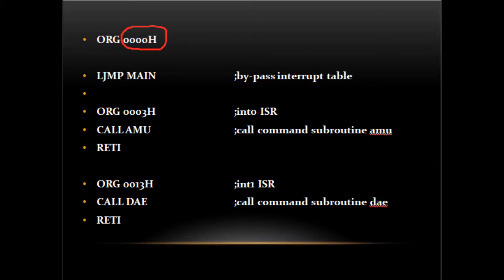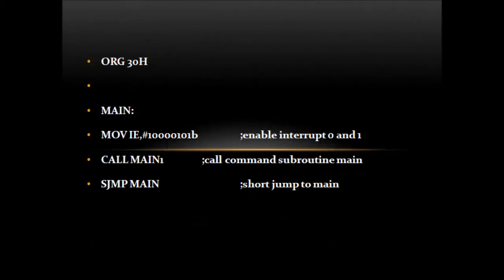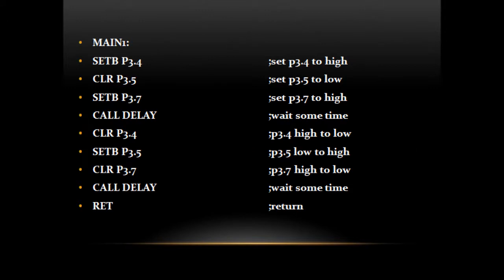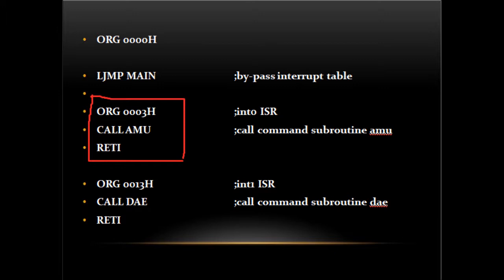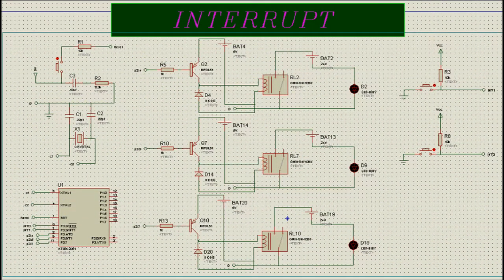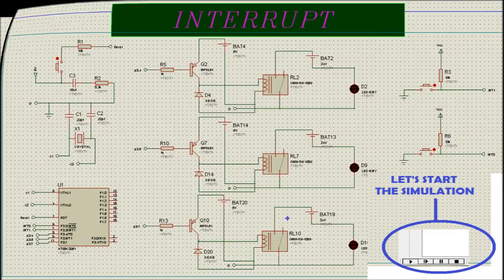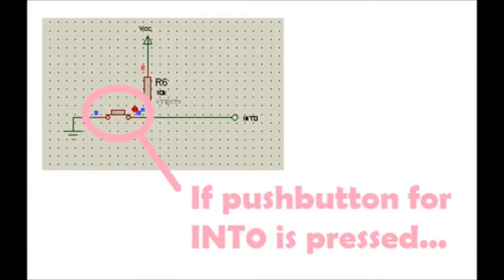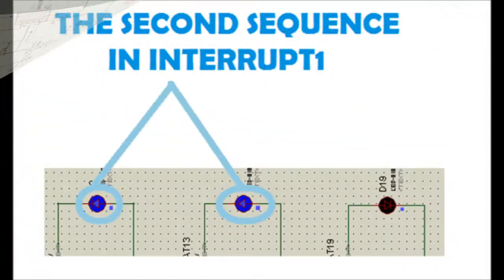GROUP 3 - Interrupt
"MICROPROCESSOR"
Submitted by:
ALCIRA, Charlene A.
GALLARDO, Jonna F.
MANLANGIT, Jeffrey W.
ORTIZANO, Mark Allen R.

Submitted to: Engr. Julio Cas